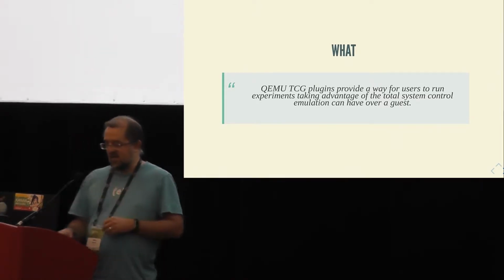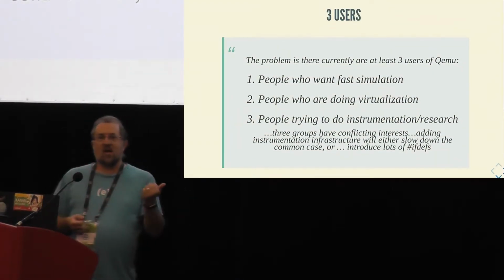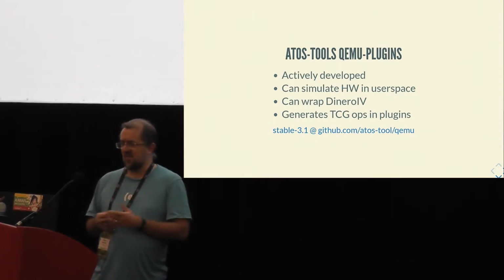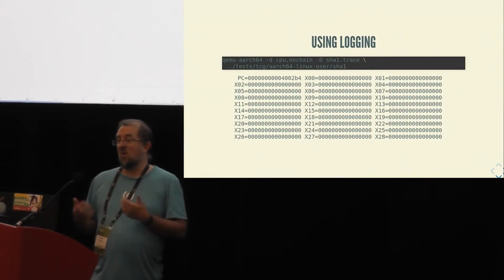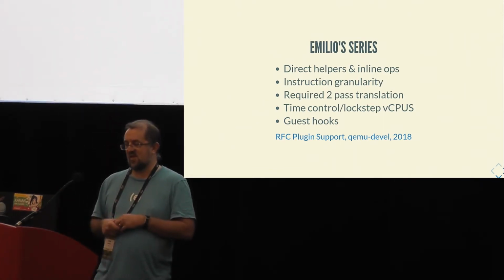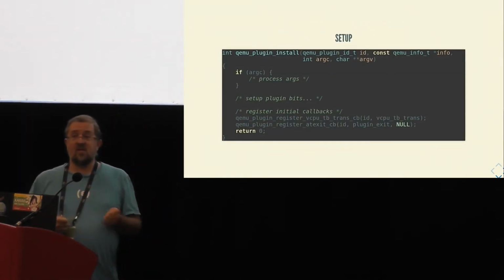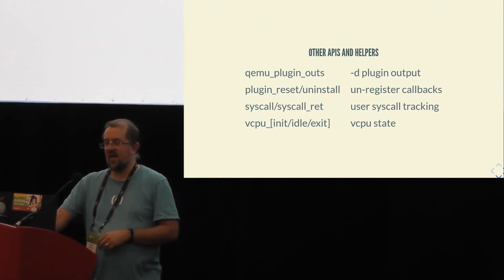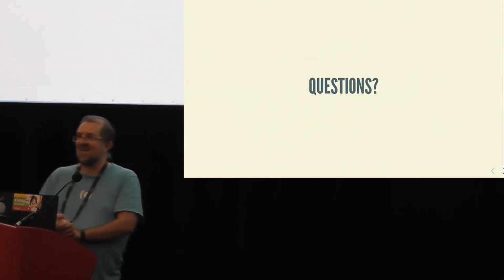[2019] What's Going On? Taking Advantage of TCG's Total System Awareness by Alex Bennée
When emulating a system using QEMU's Tiny Code Generator we must inspect and translate every single instruction that gets executed. As we completely control the system we should be able to extract some interesting information about how the code executes. While other code instrumentation systems exist (DynamoRIO, Pin, Valgrind) QEMU is unique in supporting system emulation as well as not requiring the host system to have the same instruction set as the guest. In this talk we shall discuss how we can answer some interesting questions about programs running under QEMU. We shall examine some of the drawbacks of QEMU's current introspection support. Finally we shall discuss if a plugin system will allow for more detailed experiments without comprising our ability to continually improve the quality of our emulation code.

Alex Bennée
Linaro

Alex started learning to program in the 80s in an era of classic home computers that allowed you to get down and dirty at the system level. After graduating with a degree in Chemistry he's worked on a variety of projects including Fruit Machines, Line Cards, CCTV recorders and point-to-multipoint wireless microwave systems. Since the turn of the century his primary focus has been working with FLOSS platforms, especially Linux. For the last five years he's been working at Linaro helping improve QEMU's emulation features. A keen Emacs user he will happily answer questions and proselytise for the One True Editor (tm).